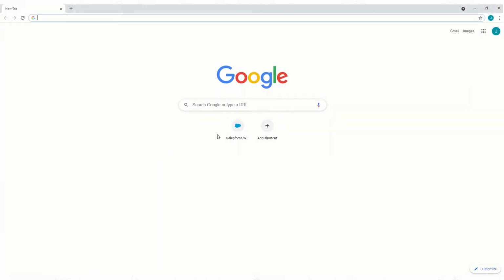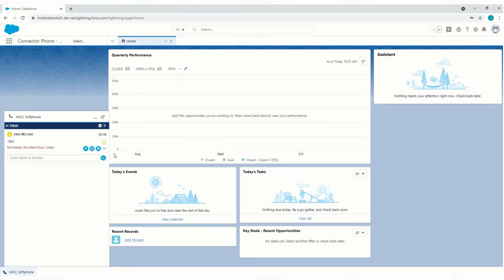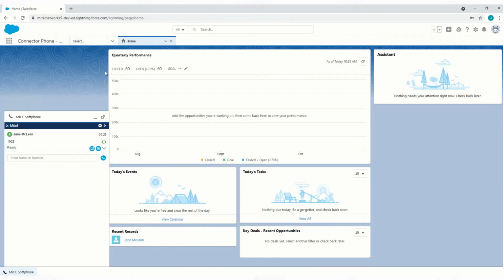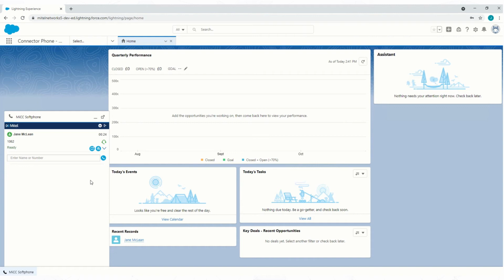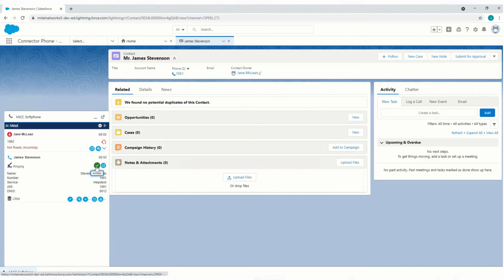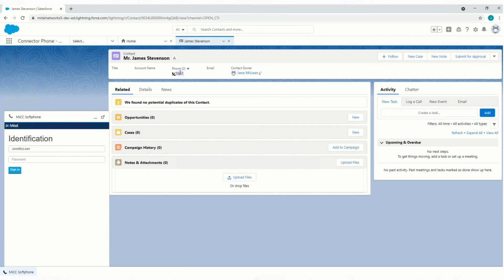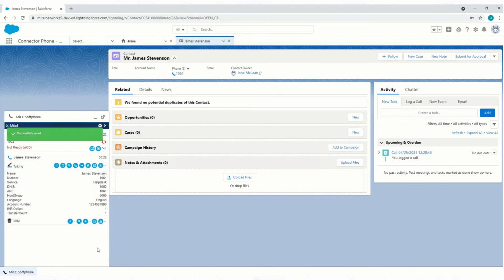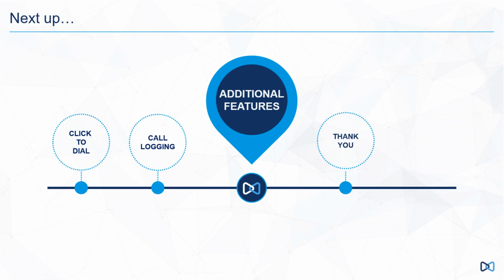MiContact Center Business Salesforce CRM Connector Integration